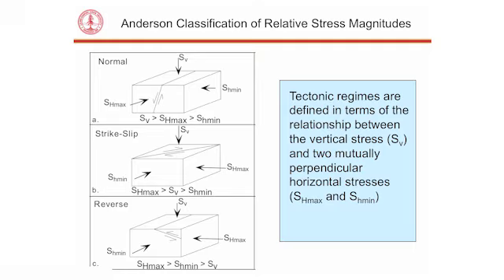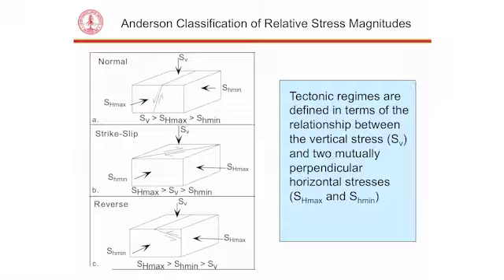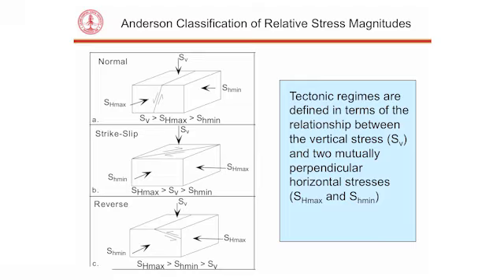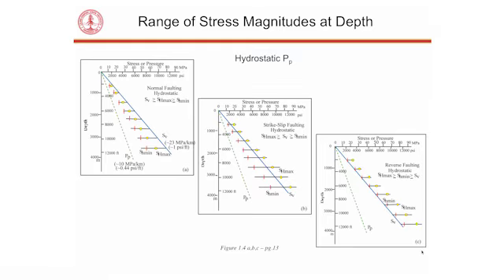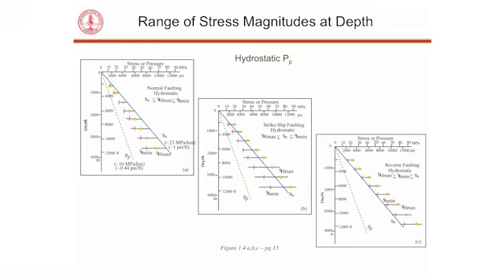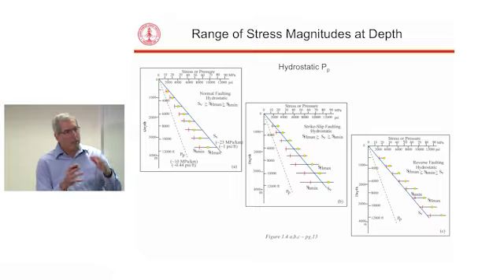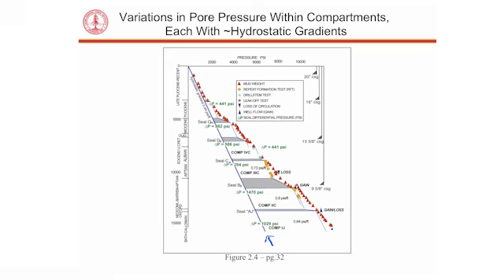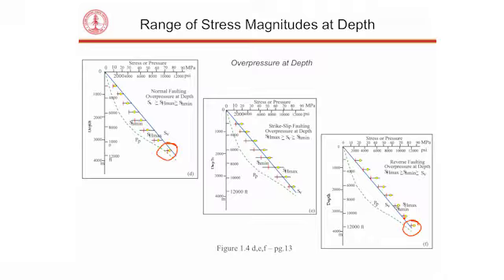Lecture01 CourseOverview Lec 2 3 X